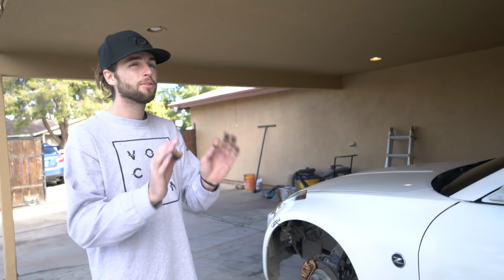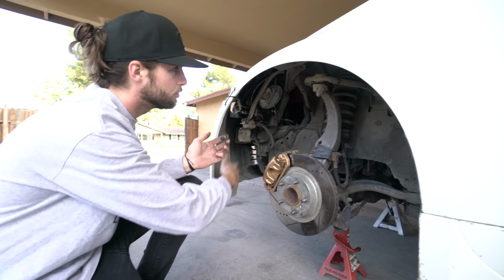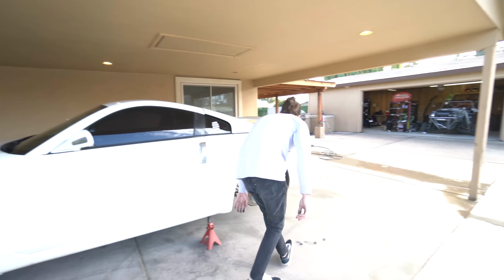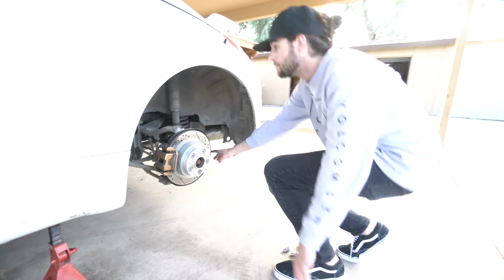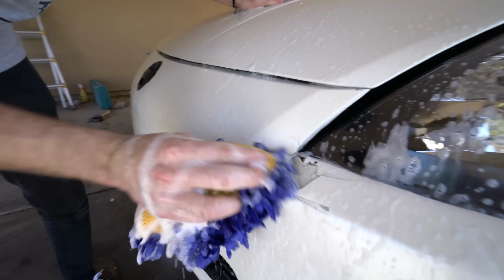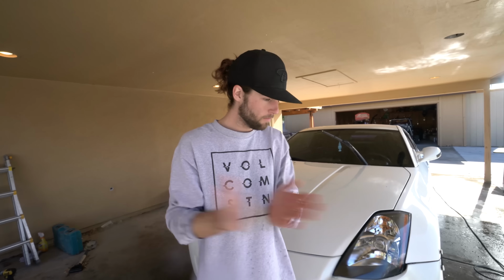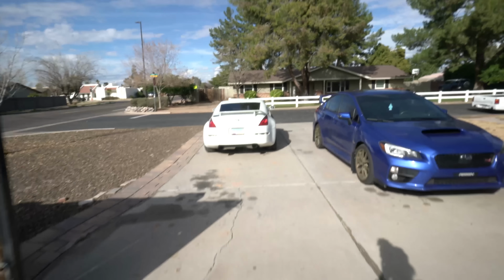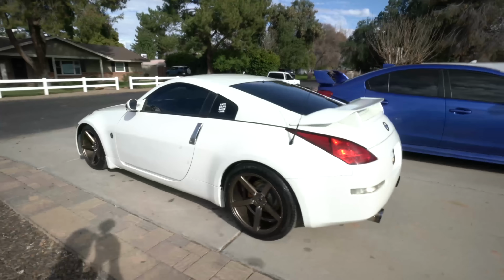350z Exterior Deep Clean! Tar & Mud Removal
So glad to see the 350 looking this good, we had put off cleaning it for a while so we could film it. Was planning on cleaning the STi as well but it took so long we didn't have time. Def will have to film that soon as well.

Daily Instagram Stories and Posts -- @cameronalford

^includes the follow^
- Camera Equipment for YouTube videos
- Home Necessities & Tech
- Subaru Parts
- 350z Parts
- Mazdaspeed3 Parts
- Tools & Garage Necessities
- Books that Change Your Life

Try Audible and Get Two Free Audiobooks

Need to be motivated? Sign up on Audible with link above, come back and click this link after signing up and listen to this book (The most motivating book I’ve listened to yet. Get ready to get up and make a change!)
ATTENTION VIDEO CREATOR FRIENDS:

I started using this website called TubeBuddy to help my channel grow. It has helped me analyze my channel better and it supplies you with tools to make sharing easier. They have a rad google chrome extension as well. One of my favorite small features is it recommends relevant tags for your videos.

Really Nice Camera w/ 4k and Insane Photos
Wide Angle Lens I use most
Fav Lens for Cars
Fav Lens for Photos.. Super Sharp
Lav Mic for Interviews & Pranks
Street Interview Mic

These are all quick links to products but I encourage your to checkout my entire list of products here — Tons of little helpful tech

Are you traveling soon? SAVE $40 on Airbnb